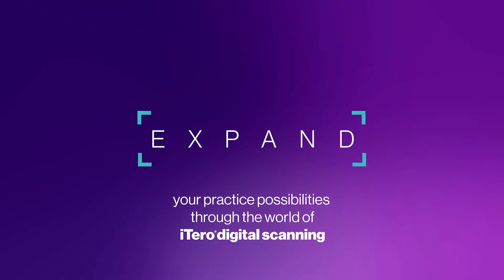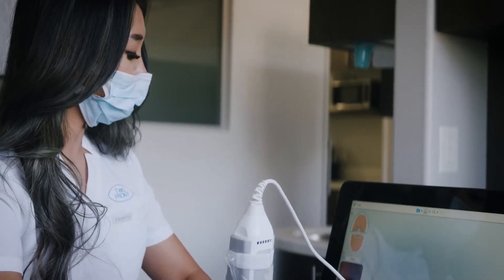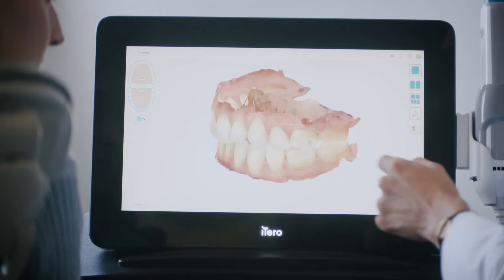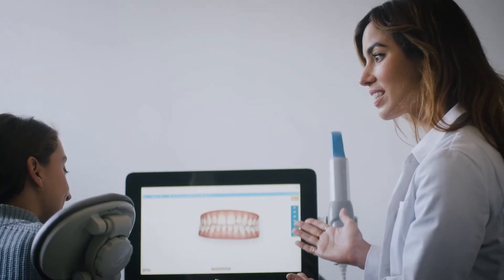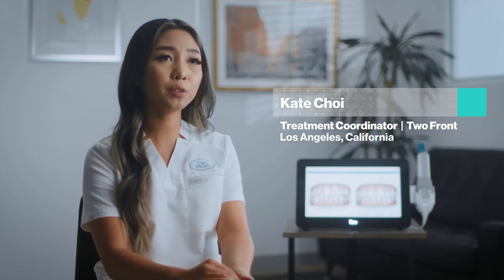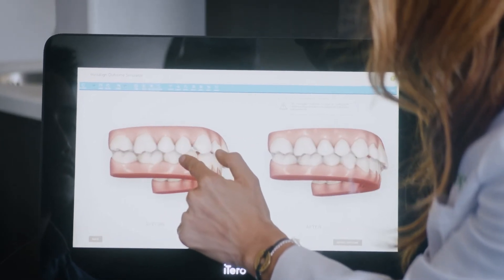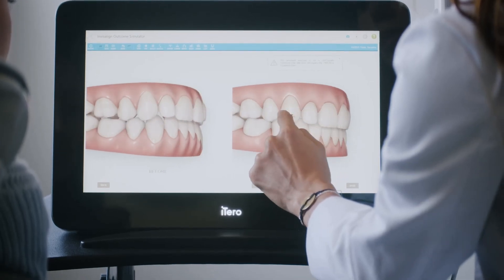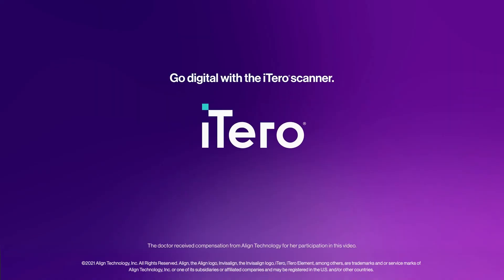Orthodontist reviews the iTero™ intraoral scanner | Going digital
Unlock the full potential of your practice with our expert tips on integrating the iTero™ scanner. In this video, Dr. Ingrid Murra, an orthodontist and CEO of Twofront, shares invaluable insights on transitioning to digital dentistry. Learn how integrating the iTero™ scanner can streamline workflows, enhance patient experience with the Invisalign® Outcome Simulator, and ultimately boost your practice's efficiency and patient case acceptance.

Key highlights include:

- Conversion tips to digital dentistry for seamless practice operations.
- Benefits of iTero™ scanners in enhancing orthodontic assessments and treatment planning.
- Real-world impacts of digital scanning technology on patient satisfaction and business growth.
- Perfect for dental professionals eager to modernize their practice with cutting-edge technology.